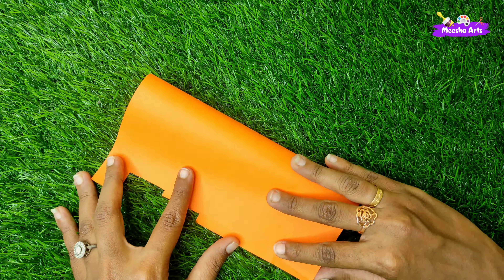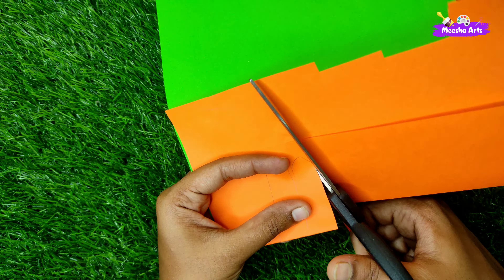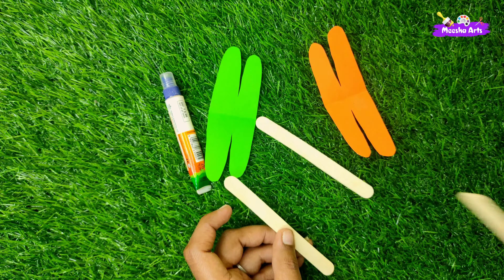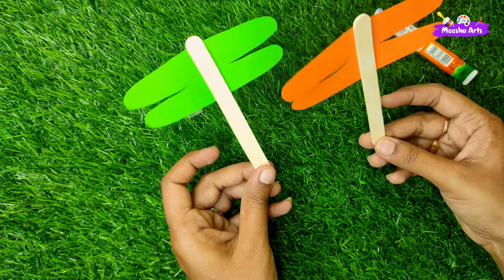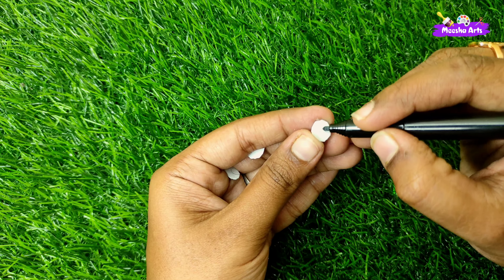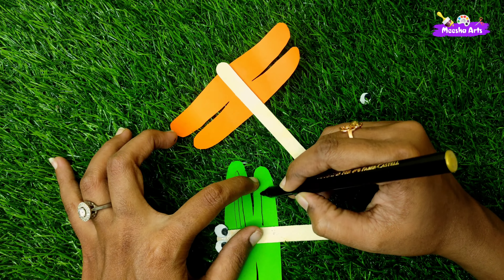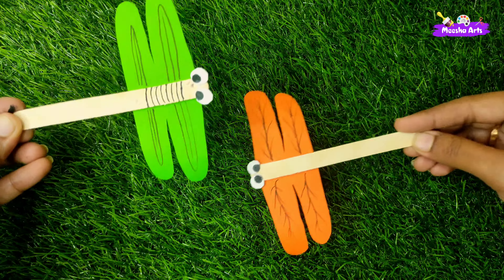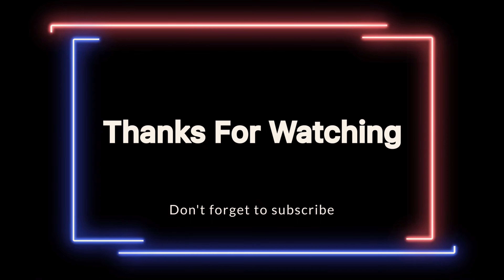how to make dragon fly with color paper | dragon fly diy | color paper craft | simple easy diy